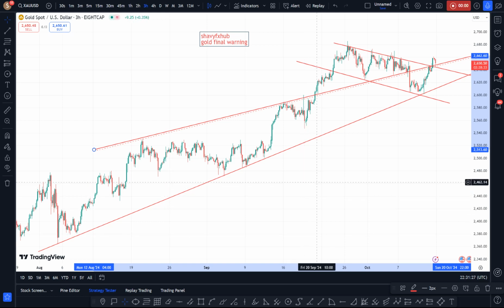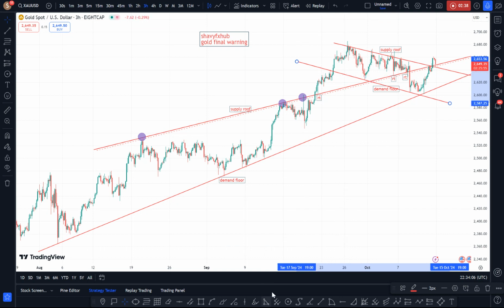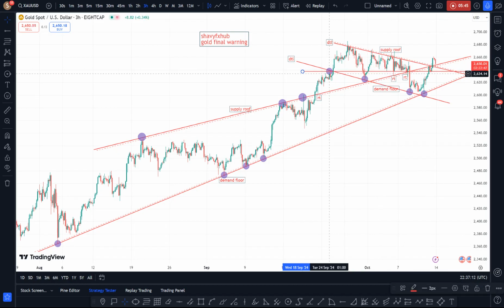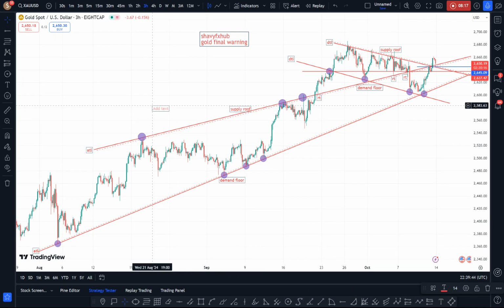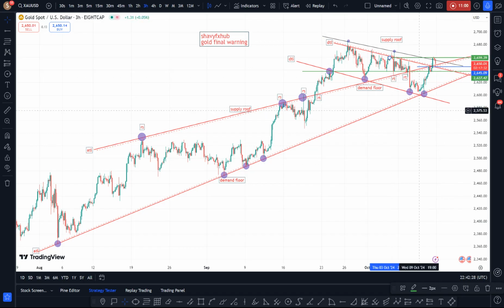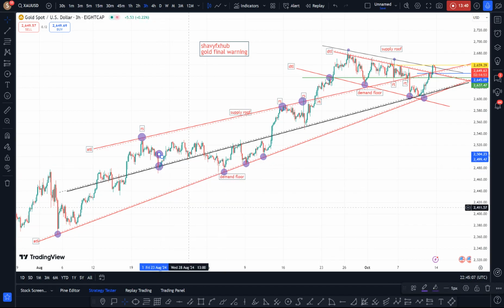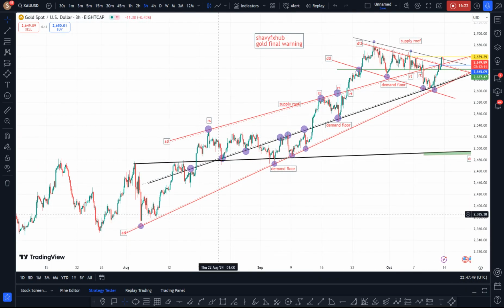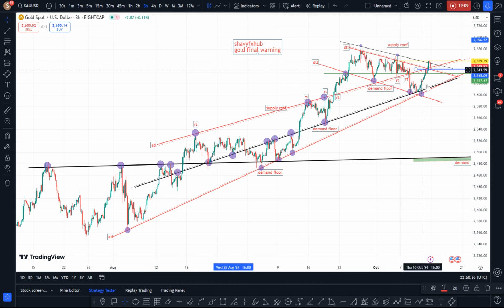GOLD FINAL WARNING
XAUUSD,the break and retest validated ,after my warning signs of visible breakout and price return to a 3hours demand  floor.
i believe that is only fundamental can change this analysis, any favorable analysis in favor of Gold will see a strong uptick considering a tap into 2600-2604 zone of demand floor. the impulse is still fresh and the supply zone will return it as correction to upswing,
the market is overextended and care should be applied